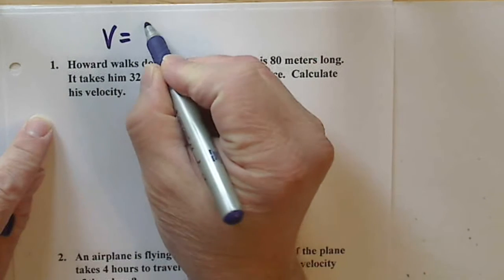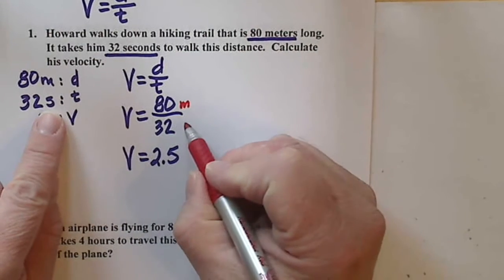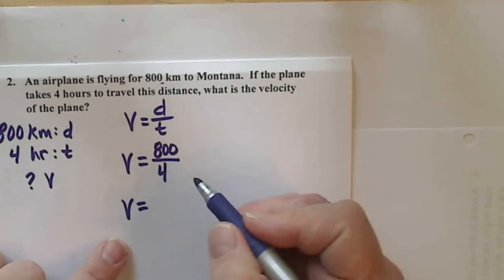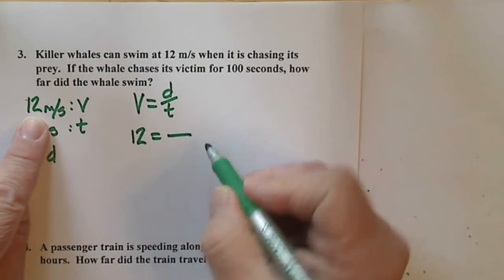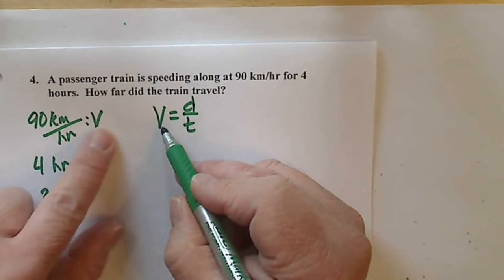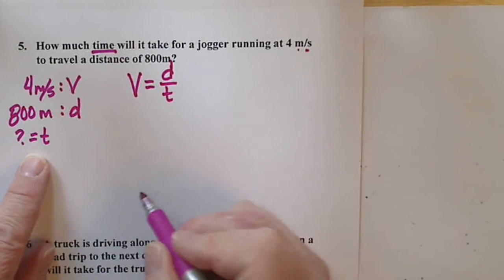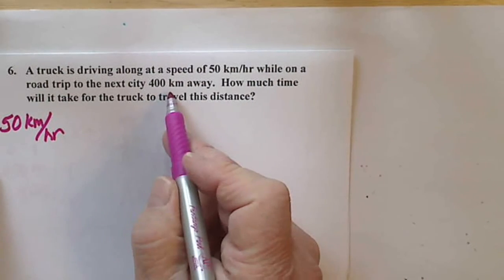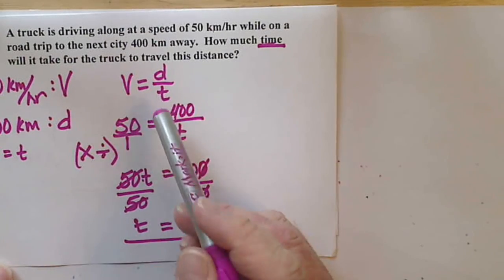Physical Science: Velocity Calculations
These are 6 problems on how to use the velocity formula using meters, kilometers, seconds and hours.  Each one is explained in detail including how to use the basic algebra skills needed.